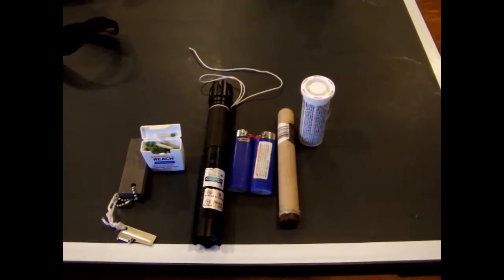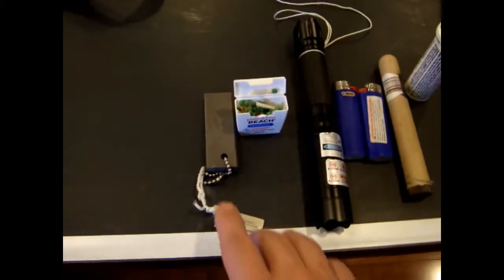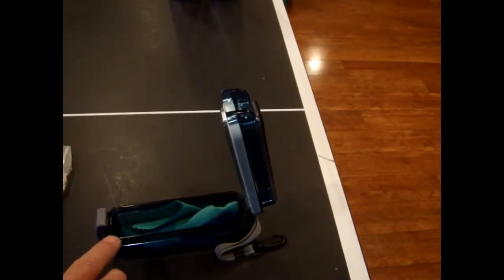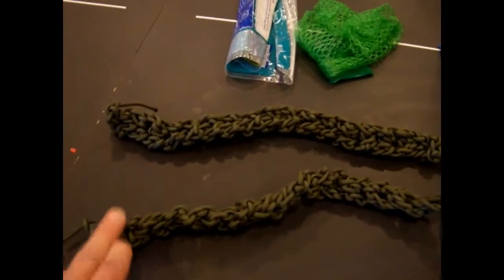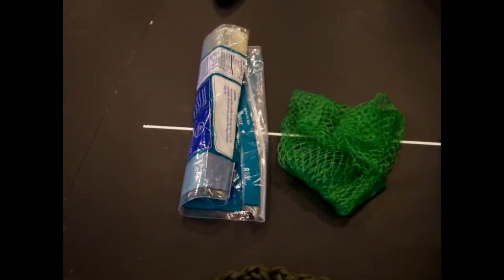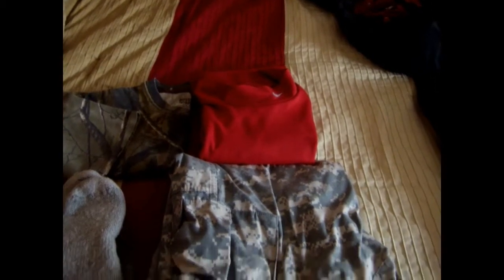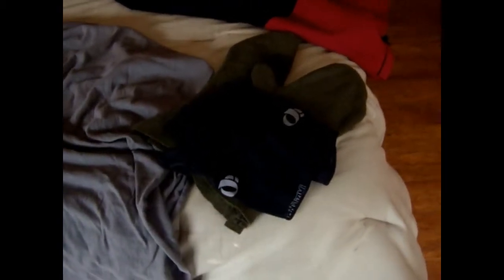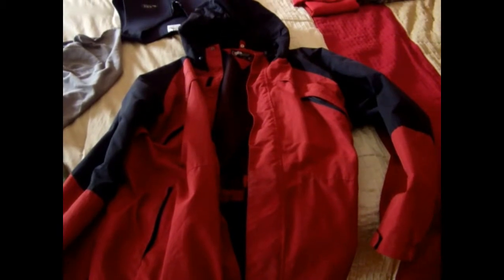Cold Weather Paddling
Cold weather safe paddling canoe kayak day trip gear planning